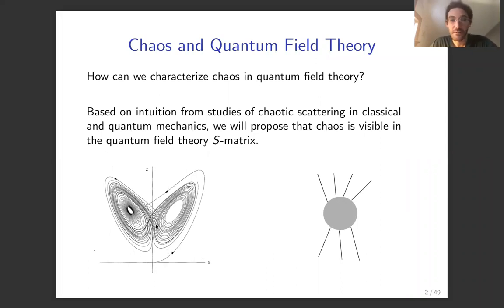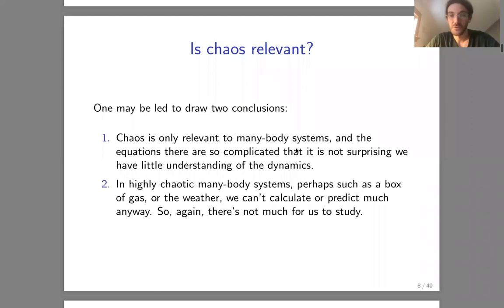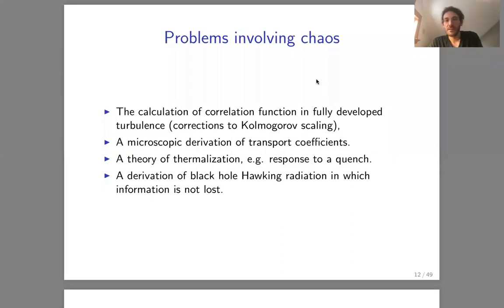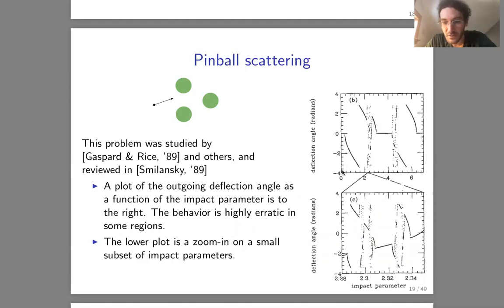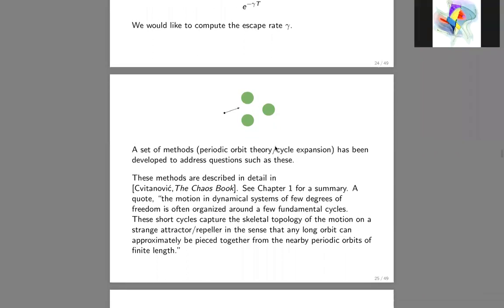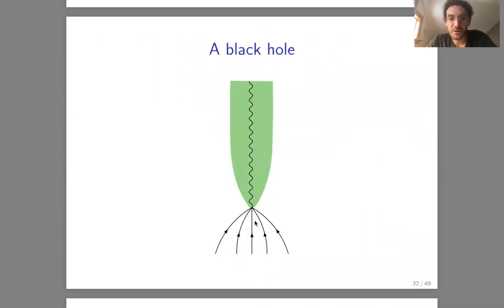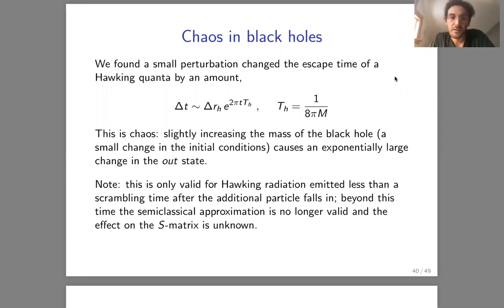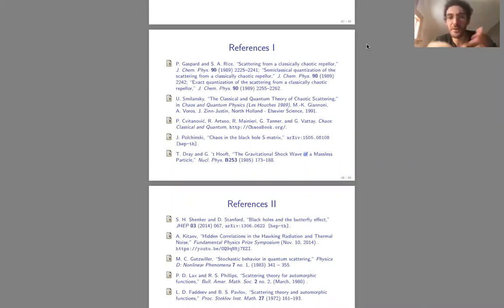Talk by Dr. Vladimir Rosenhaus, IAS Princeton, New York, USA at QASTM seminar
Title: Chaos in the QFT S-matrix

Abstract: A number of studies have shown that chaos occurs in scattering: the outgoing deflection angle is seen to be an erratic function of the impact parameter. We propose to extend this to quantum field theory and to use the S-matrix as a probe of chaos.

Speaker: Dr. Vladimir Rosenhaus, Particle Physics Group, School of Natural Sciences, Institute for Advanced Studies, Princeton, New York.

Date and Time: 27th August, 2020, 3 PM to 5.30 PM PM Berlin time (6:30 PM to 9:00 PM Indian time)